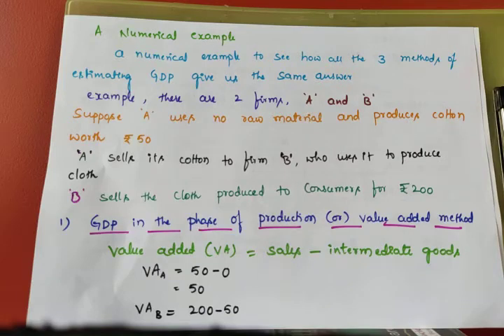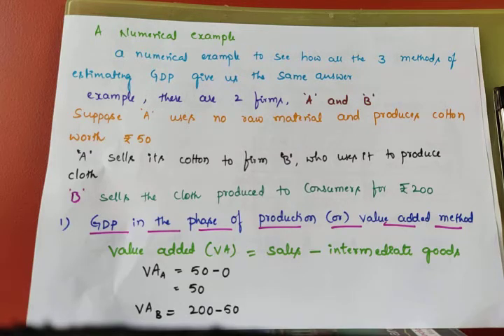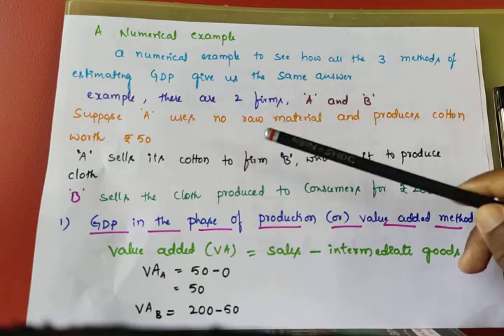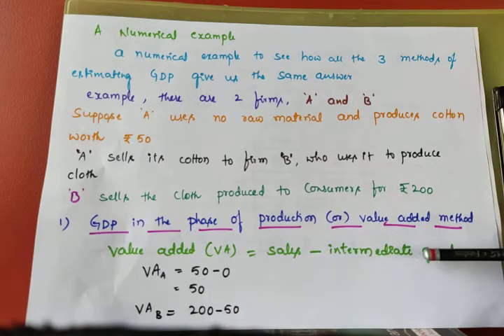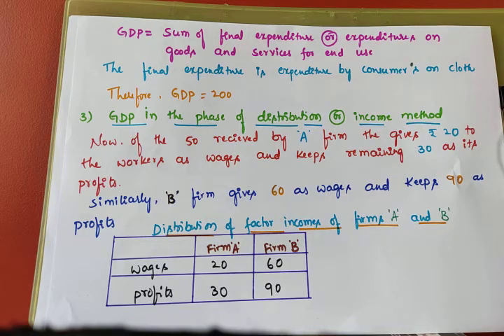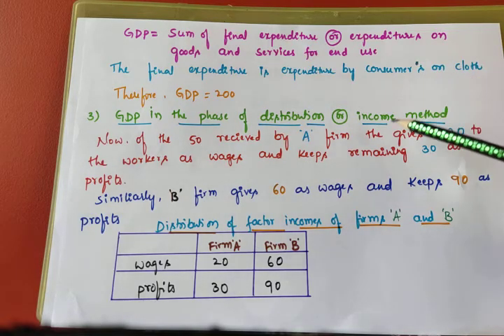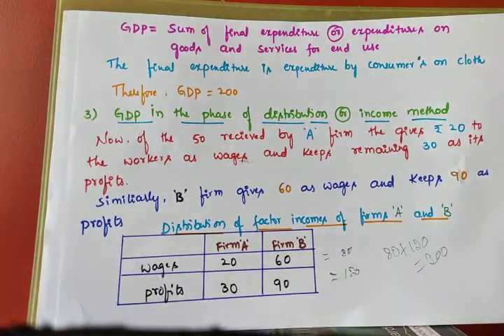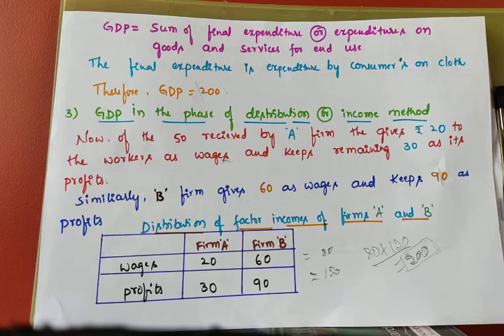Numerical example of three methods to estimating GDP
Methods to calculate National Income